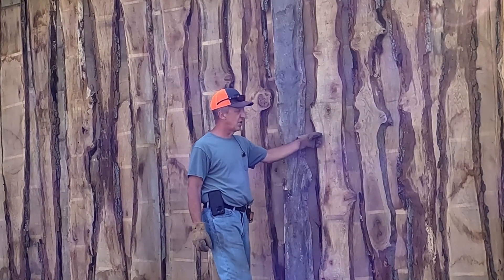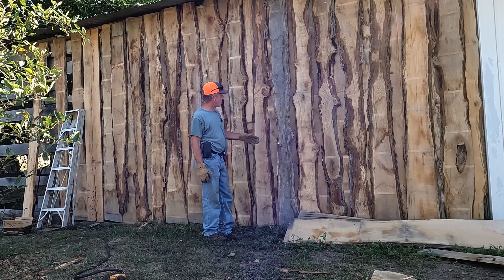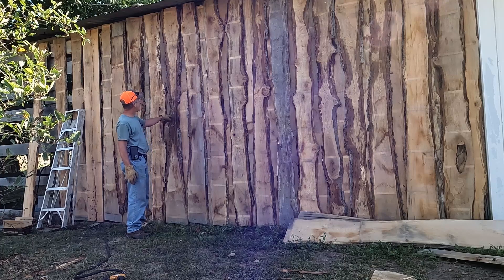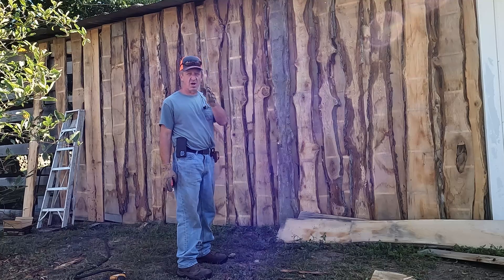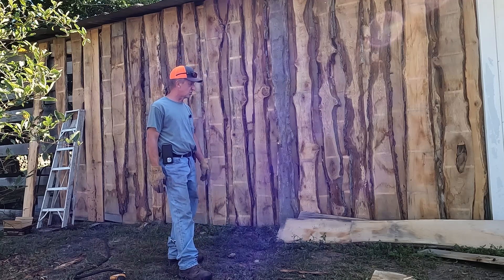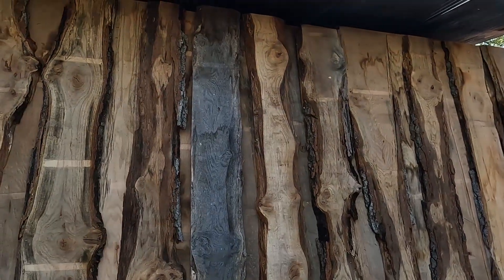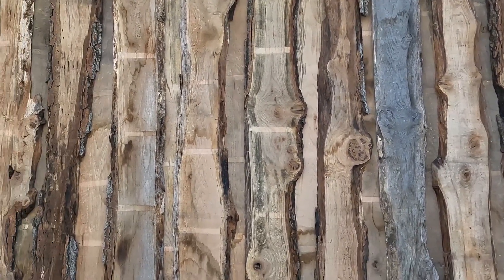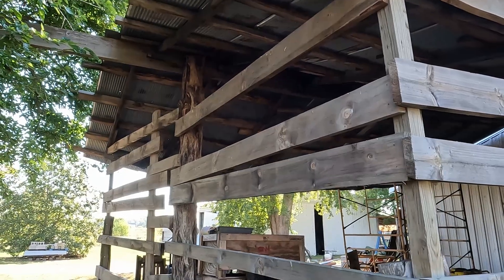DANG Reverse Live Edge Board and Batten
DANG, D.A.N.G. Davidson's All Natural Gym. or dang!  what do you think ?  lol  I don't really know what to call this design, Reverse Live Edge Board and Batten ?   Any way I have been saving the "Flitches" from my red oak logs for about 8 months now. (In the video I keep calling them cap cut's, but they are flitches.  This is what I had planed, to use the waist wood off of the sawmill and make siding for my Lean to shed.